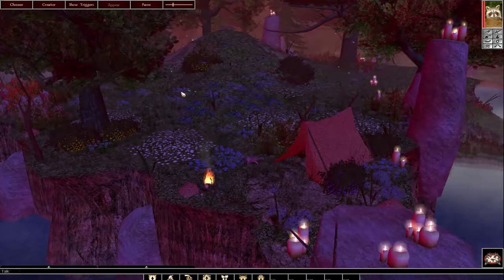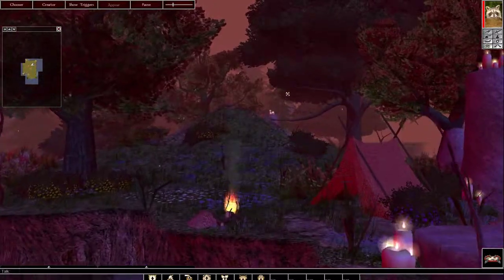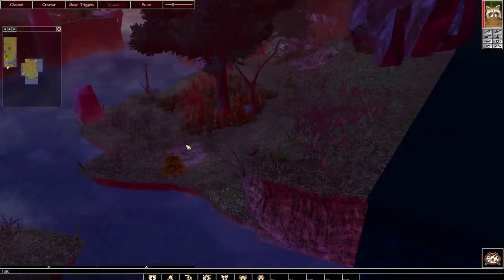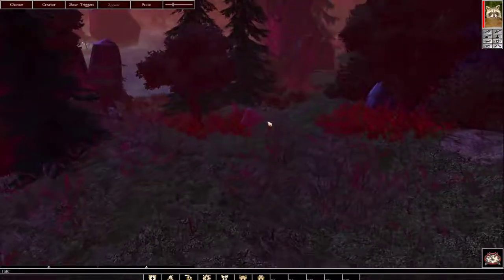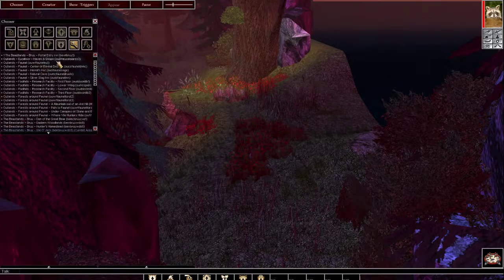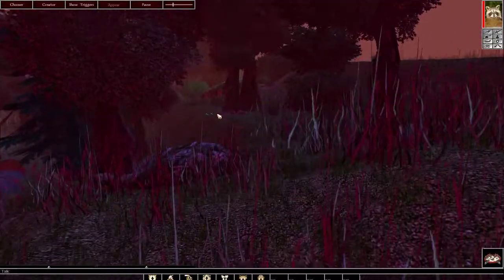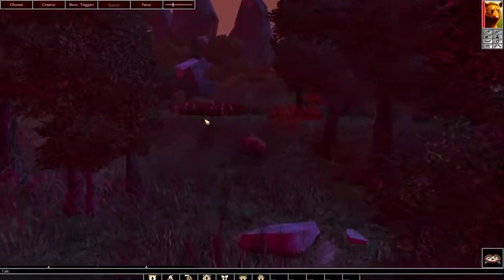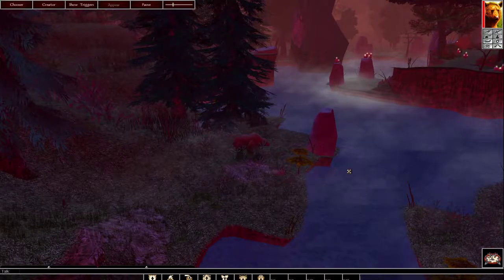Nwn: EE Build- The Beastlands - Brux - Isle o' Jack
This is an older area that I was instructed to simply spruce up. Tileset is a base nwn tileset. I did my best.